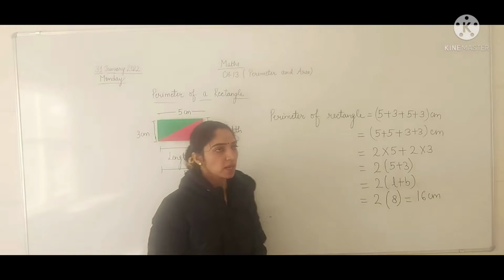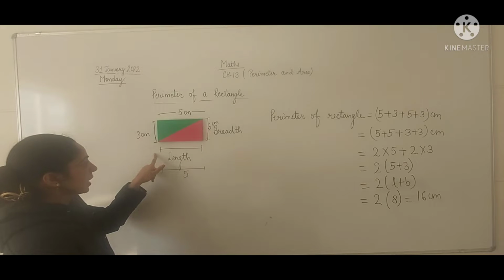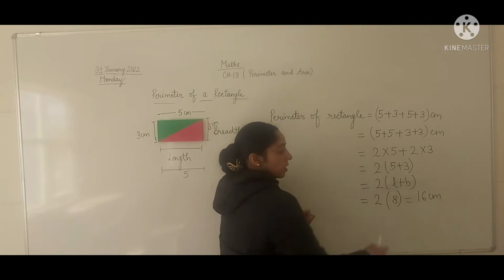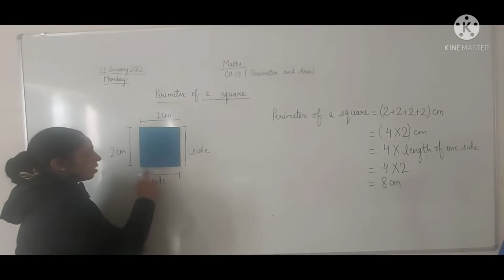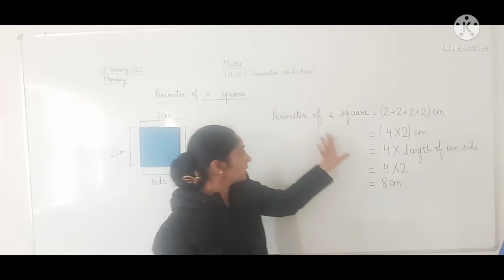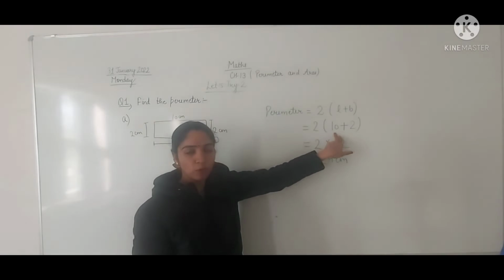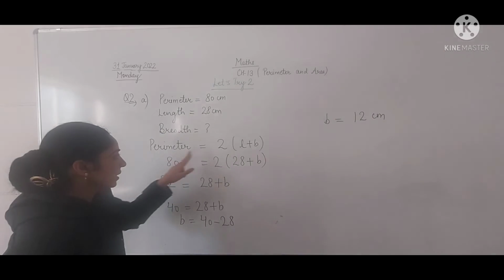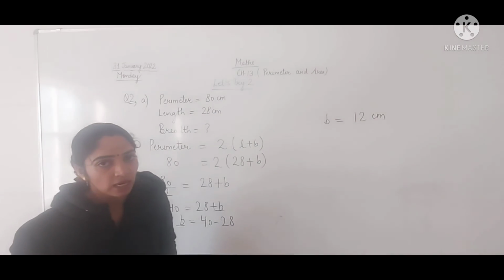Class-4, Maths, Ch-13, Perimeter of Rectangle and square